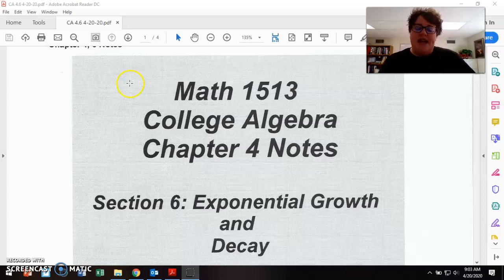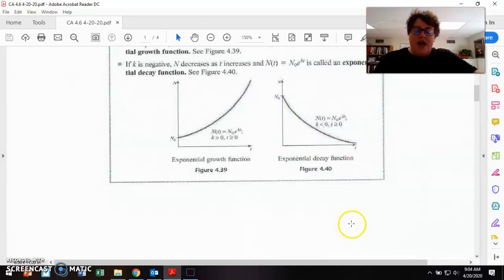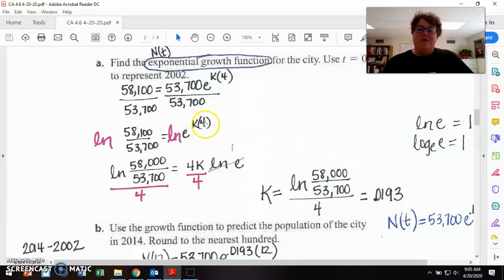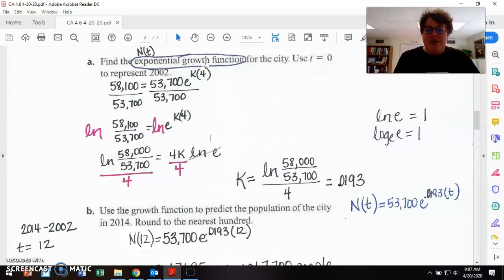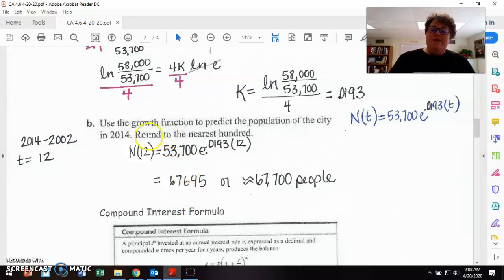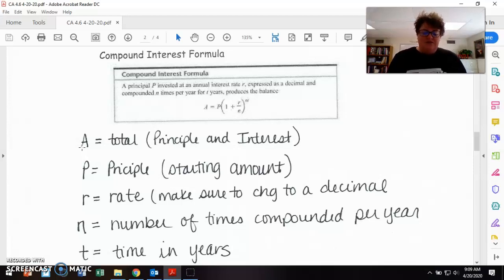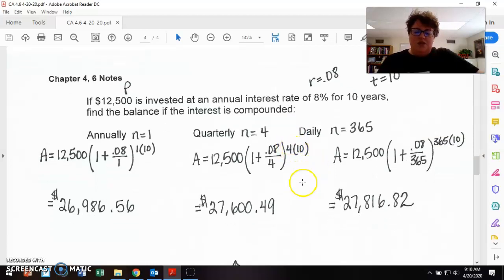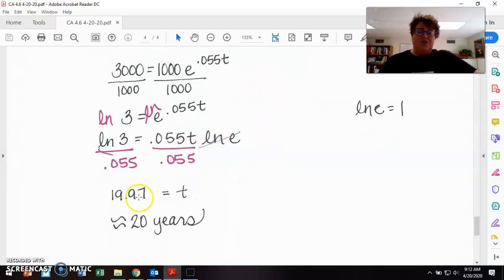CA 4.6 4-20-20